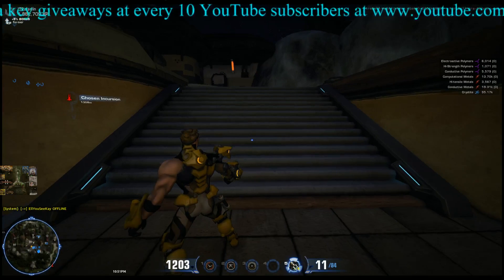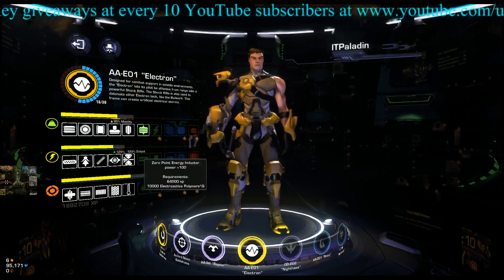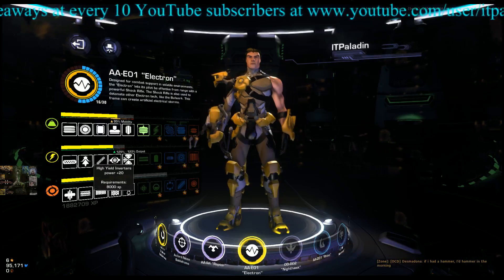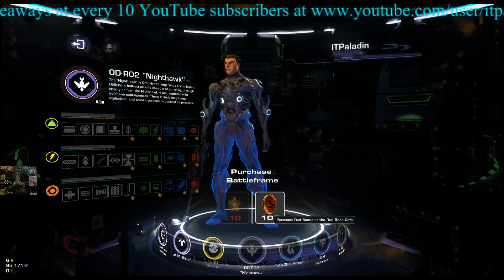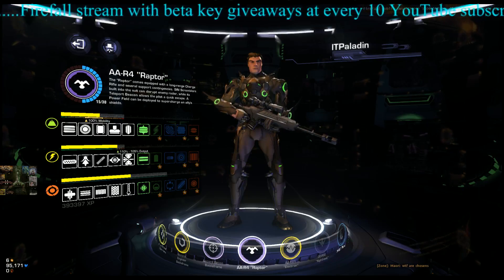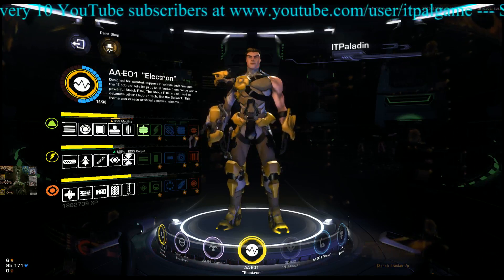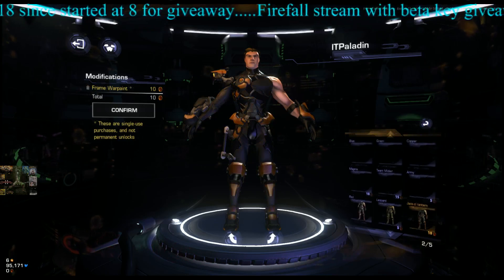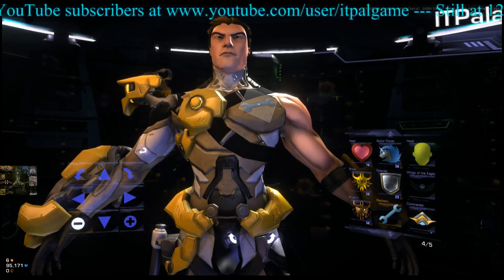Firefall Battleframe Garage and Station tutorial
Firefall in beta showing these UI elements and explaining them more in depth than the tutorial in-game. --